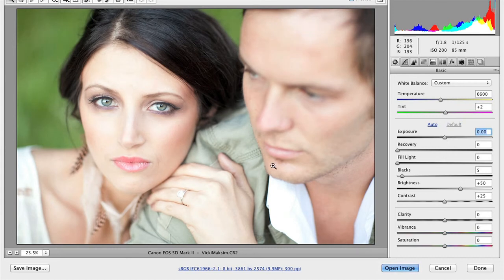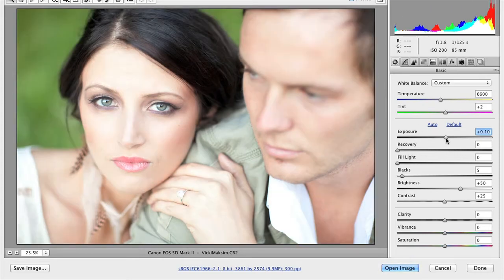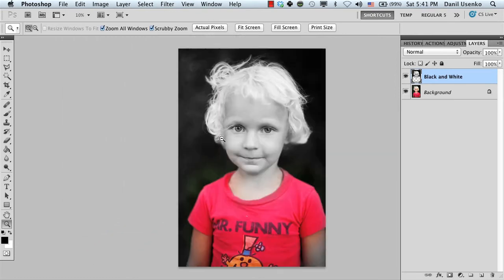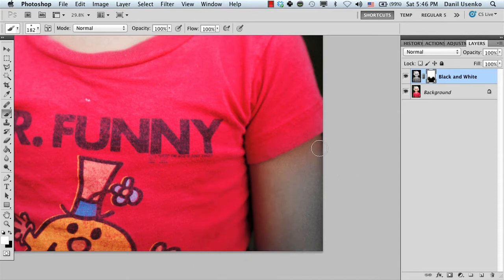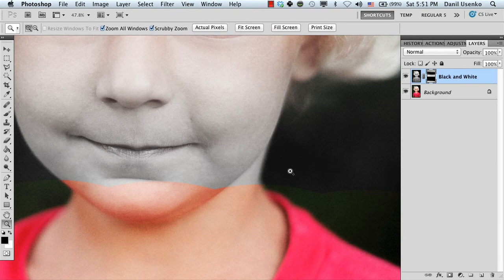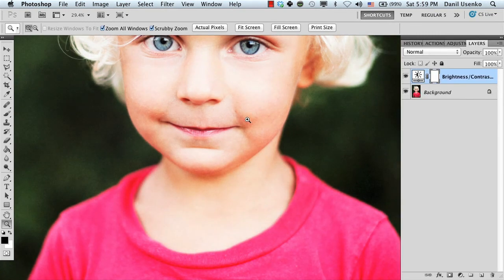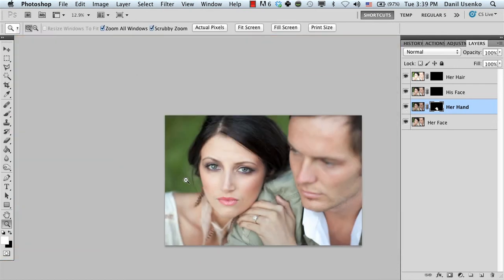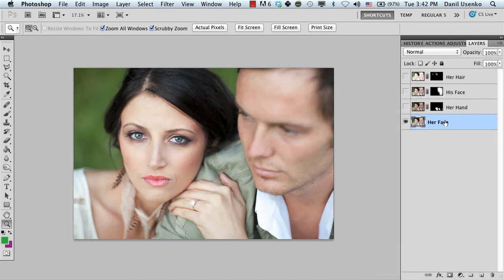Photography Editing Tutorial (Photoshop Layer Masks)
A cut from Daniel Usenko's tutorial "Perfect EDIT" that can be found